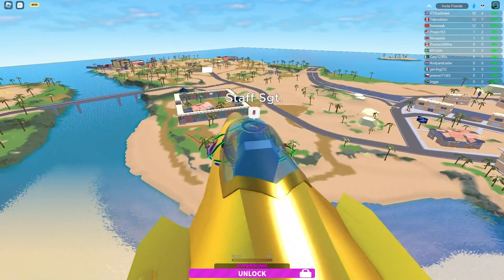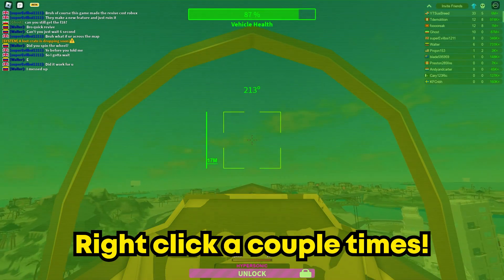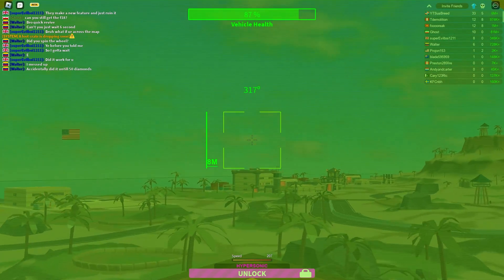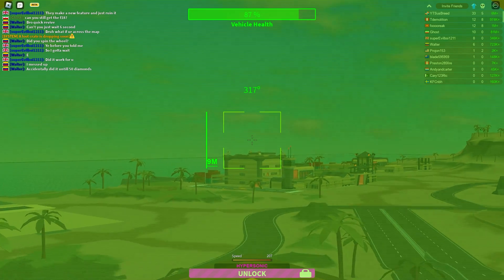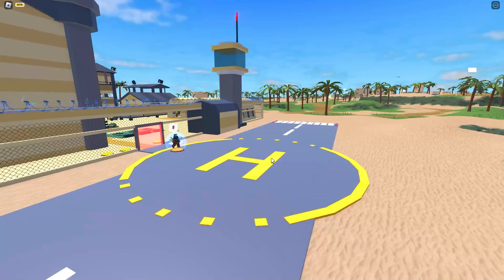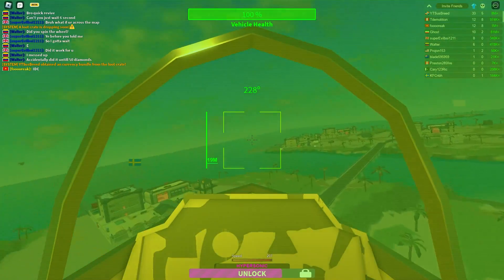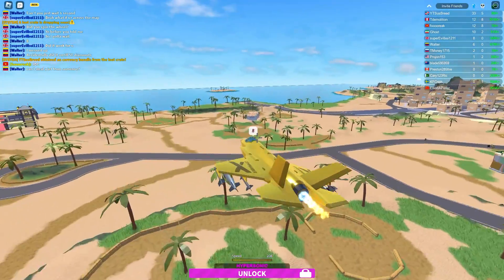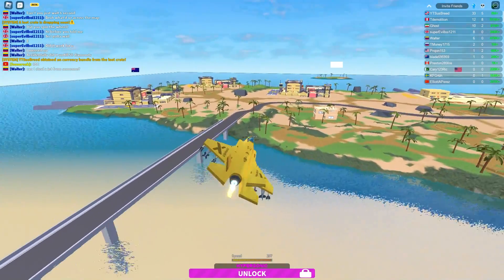NEW FPS UPDATE IN MILITARY TYCOON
In this video, I show off the NEW FPS update in Military Tycoon!! The new FPS update allows you to zoom in on your enemy at any height!
PC SPECS:
-GEFORCE RTX 3080ti STRIX
-64 Gig Ram/Memory
-i9-11900K Processor
-3 Fan Corsair Water Cooler
-9 Corsair Fans